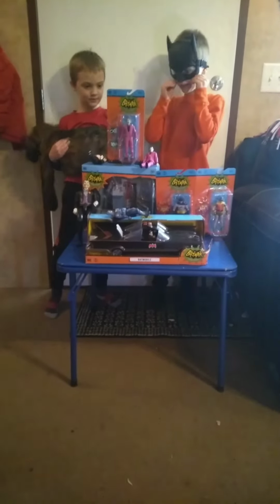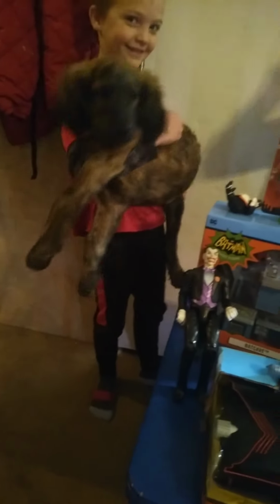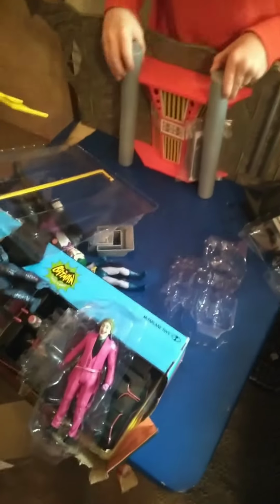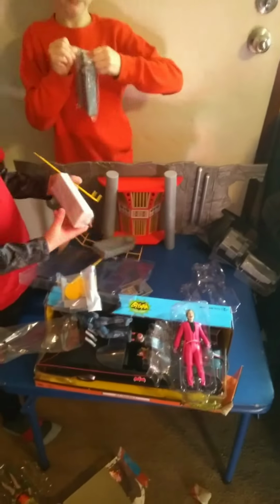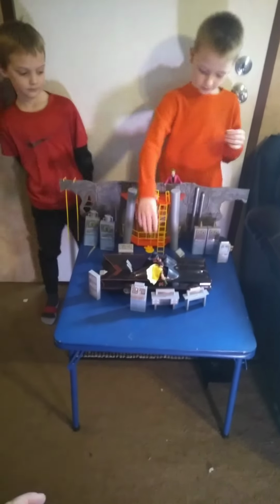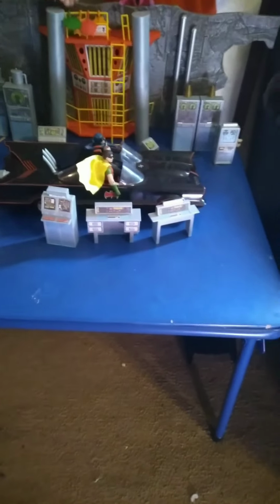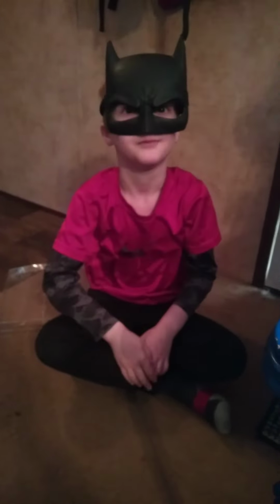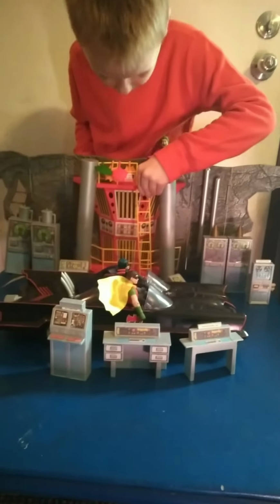Batman toys Batman Classic Batmobile